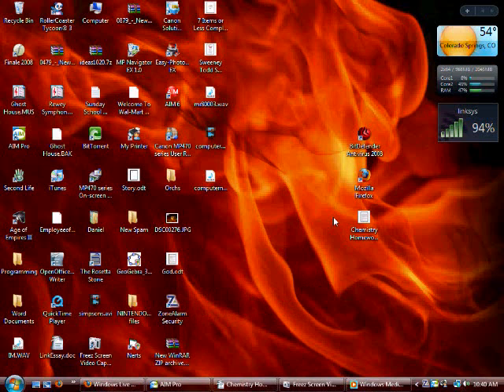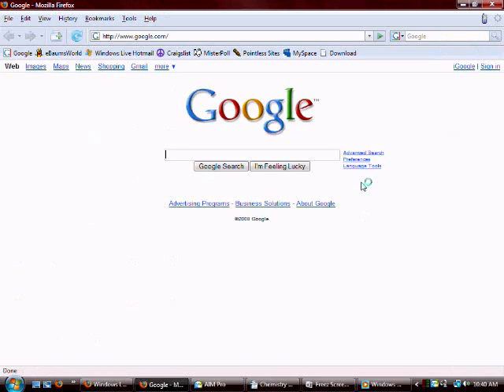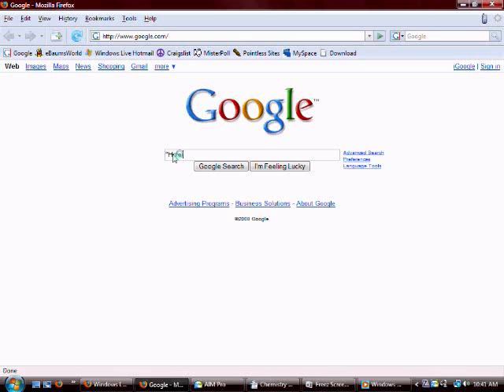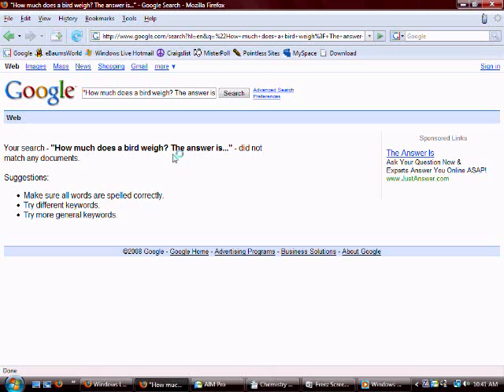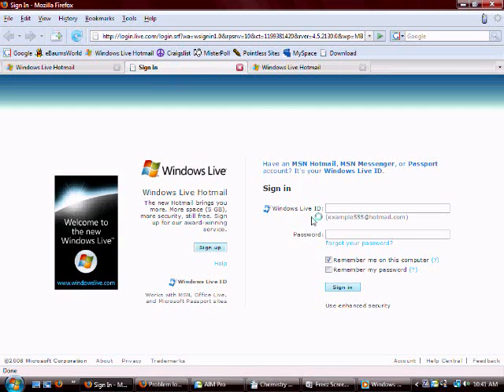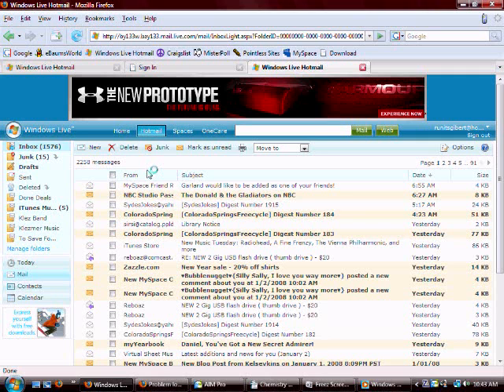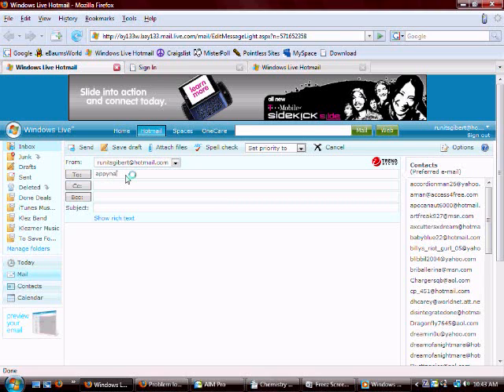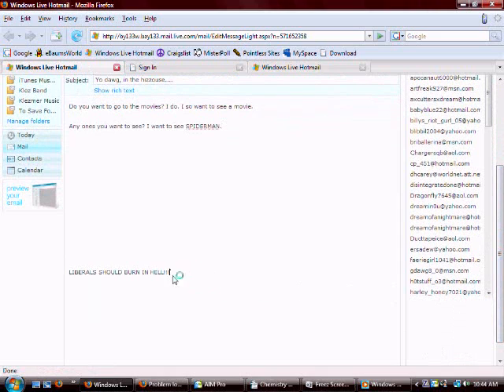How To Use The Internet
A comprehensive and intuitive tutorial on how to use the internet.